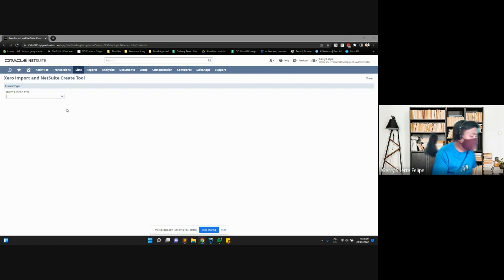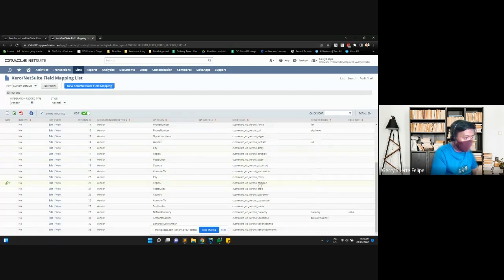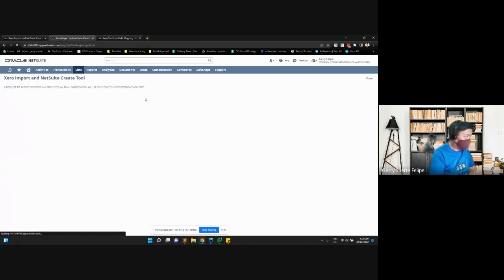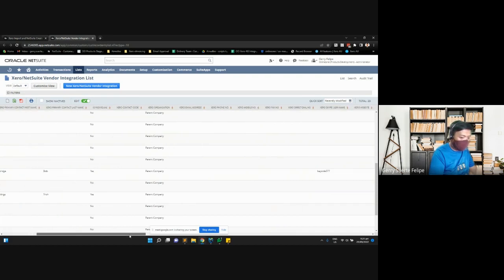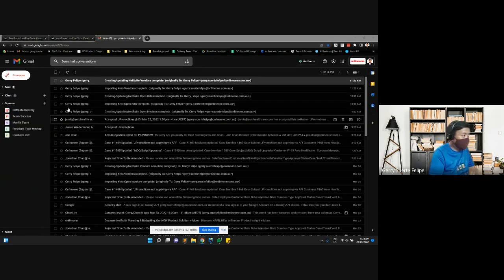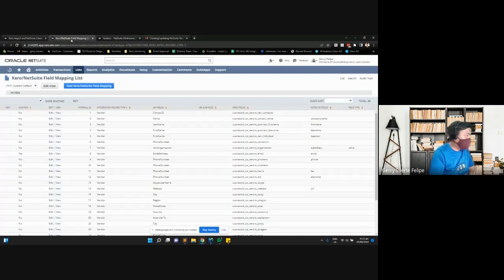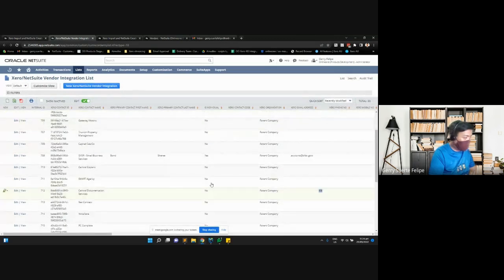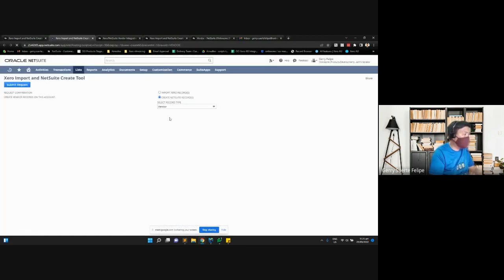Xero Integration Plus Demonstration by PKF Digital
Are you a Xero user looking for a better integration solution? Look no further than Xero Integration Plus. This app integrates your NetSuite account with Xero, allowing you to take advantage of both platforms and gain insights into your key business activities.

For small businesses who are considering migrating from Xero Accounting Software to Oracle NetSuite, our Xero Integration Plus solution can help make the process easier and less stressful. Our solution includes a pre-built integration between Xero and NetSuite that will save you time and money. It also includes a dedicated team of experts who will support you throughout the entire migration process.

PKF Digital are a leading NetSuite Solution Provider. We work with businesses of all sizes to help them make the most of NetSuite and other cloud-based technologies. We're a team of experienced consultants, developers, and support specialists who are passionate about helping our clients succeed.